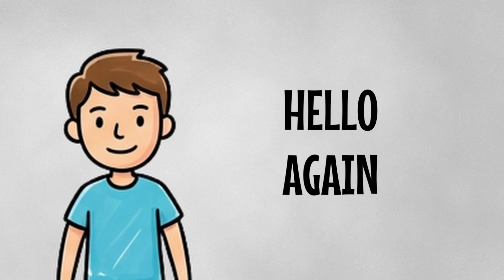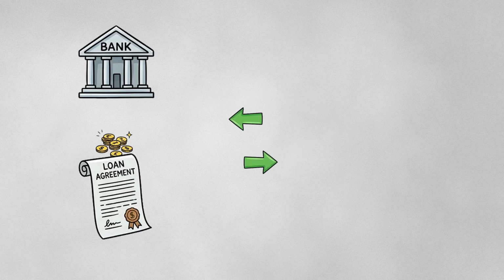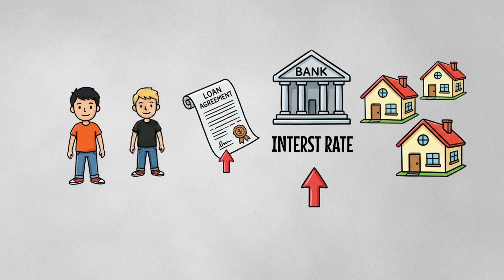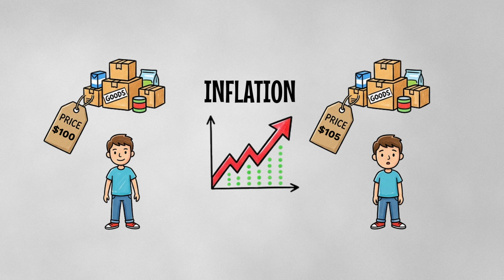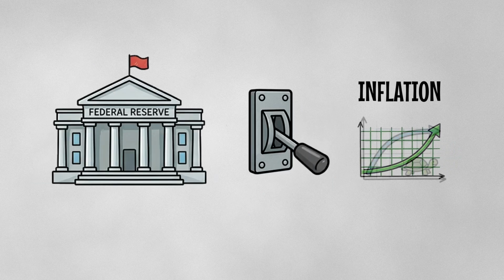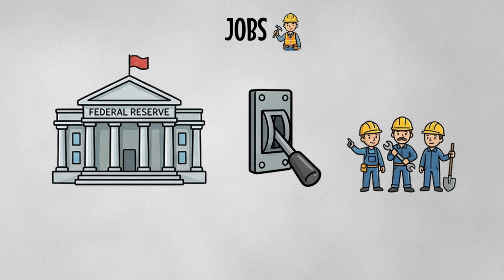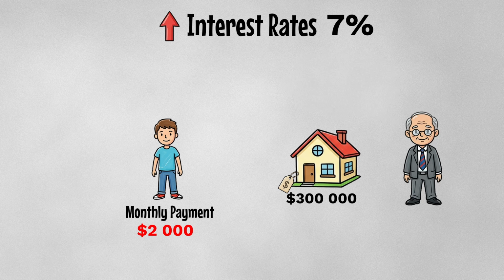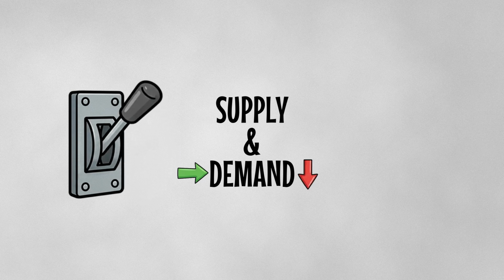The Interest Rate Trap Nobody Talks About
The Interest Rate Trap Nobody Talks About is a crucial concept to understand in the world of finance, as it has a significant impact on the economic system. Central banks, such as the Fed, play a vital role in controlling the cost of money through monetary policy decisions, including rate hikes and rate cuts. These decisions can have far-reaching consequences, affecting borrowing costs, loan costs, and savings rates, ultimately influencing the overall financial system. The interest rate trap refers to the challenges that arise when attempting to manage debt control and inflation, while also considering the effects on the economy. In this video, we will delve into the intricacies of interest rates, exploring how they are explained and their role in the financial system. By examining the relationship between central banks, interest rates, and the economy, we can gain a deeper understanding of the complex dynamics at play. The goal of this video is to provide a comprehensive explanation of finance basics, including the economic impact of interest rates, and how they affect your money and the broader financial landscape. By the end of this video, you will have a better grasp of the concepts of money control, money power, and the importance of understanding the financial system to make informed decisions about borrowing costs and debt control.